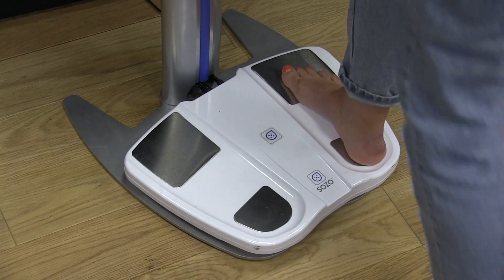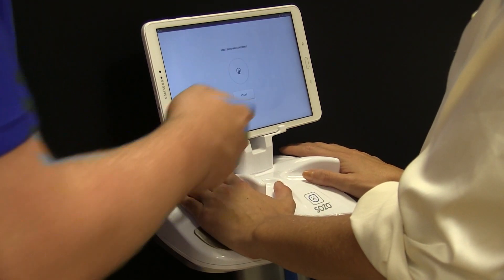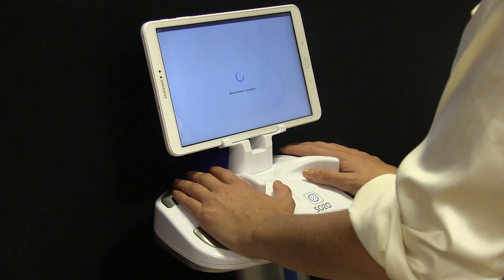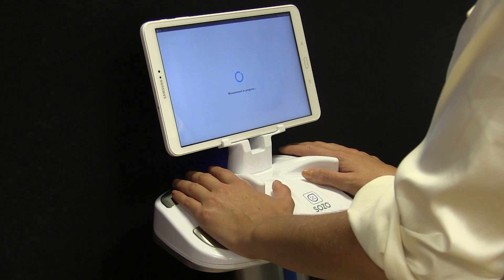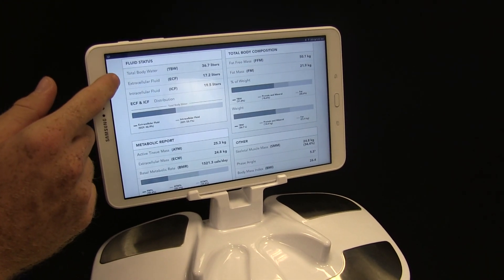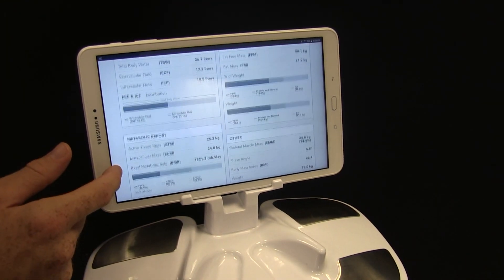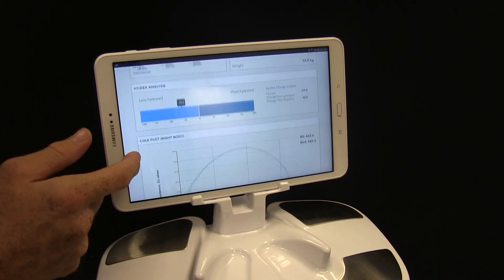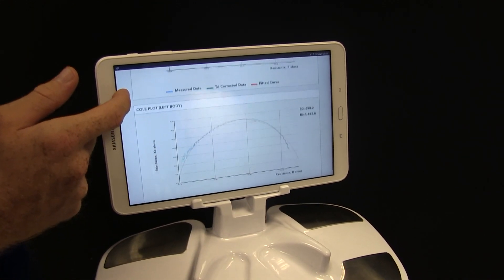Worlds First Bioimpedance Spectroscopy Device to Measure Body Composition and Fluid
The SOZOPro is the only Bioimpedence Spectroscopy (BIS) device used by therapists, sports scientists, researchers, nutritionists for measurement and tracking of body composition and fluid. The SOZO platform gives users an easy way to manage and analyse data remotely with the web based portal that provides data tracking, trending, and storage of all SOZO information.